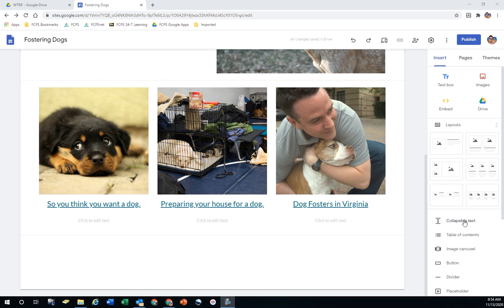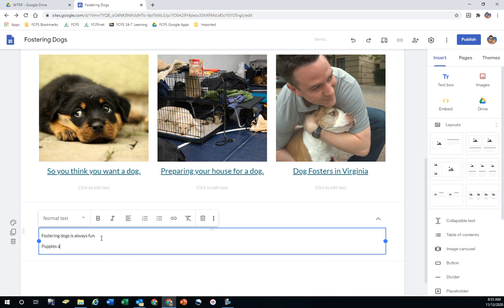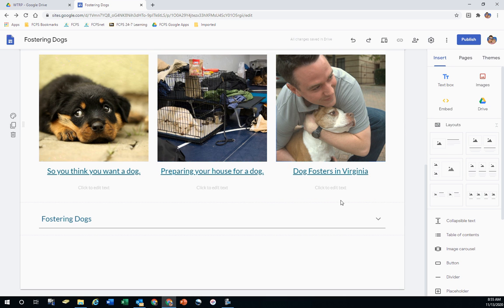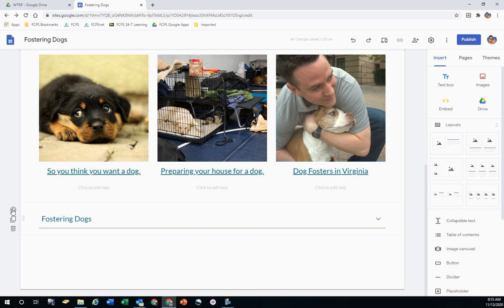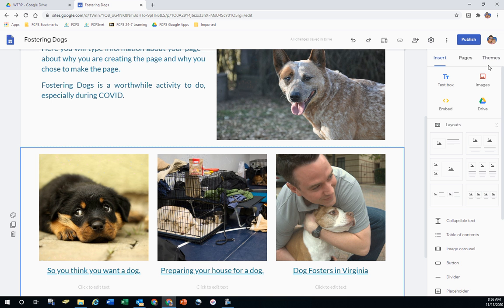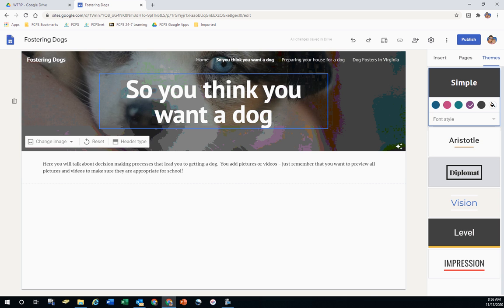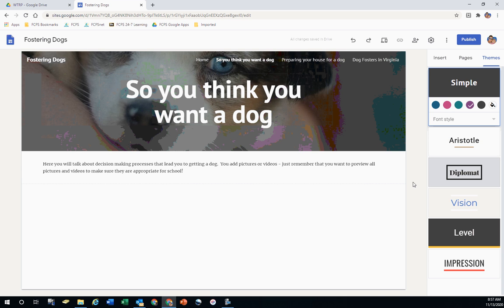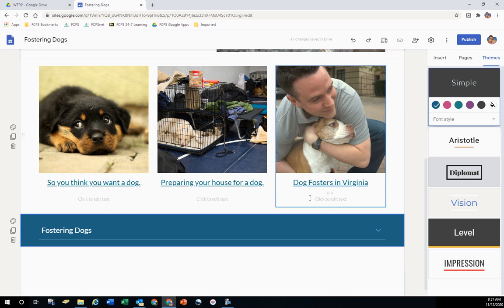Wolftrap How To - Google Sites Part 4 - Other Tools